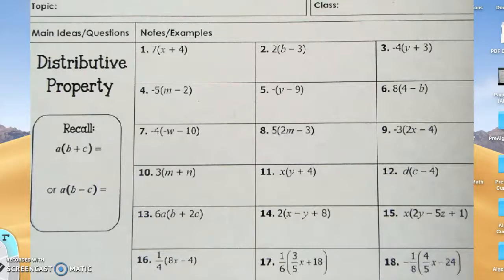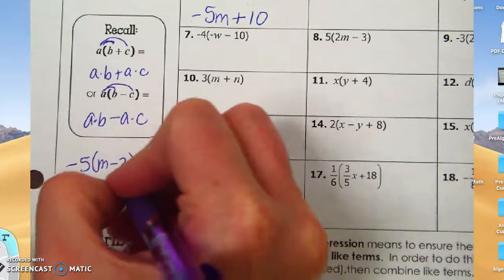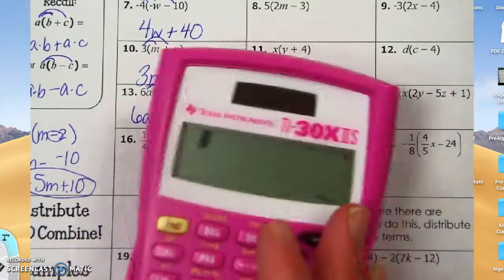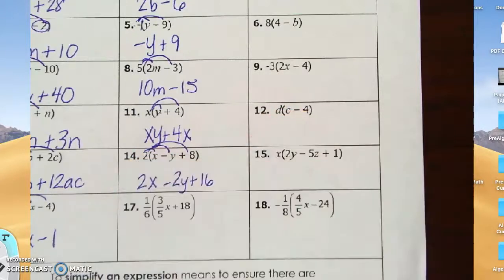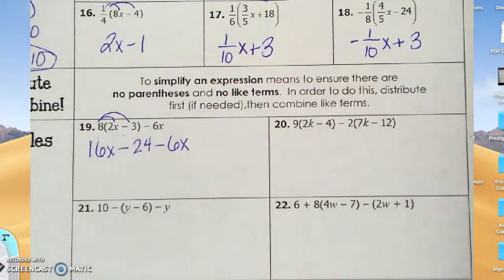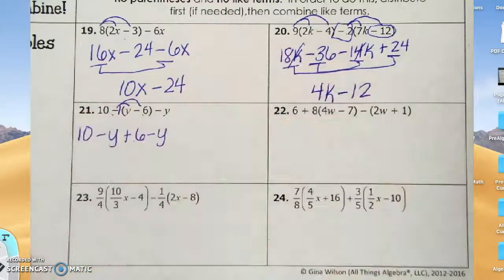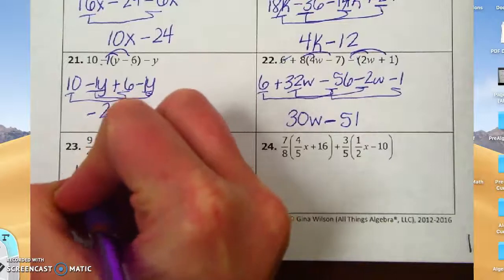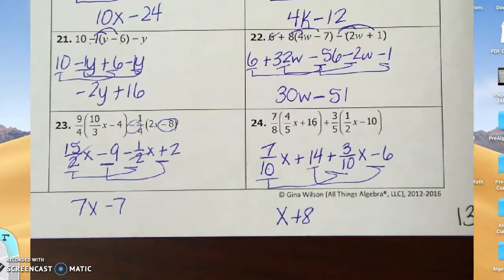Page 13 Notes (Alg)